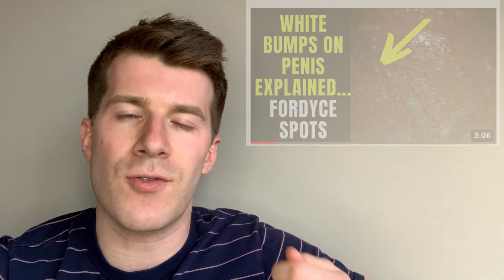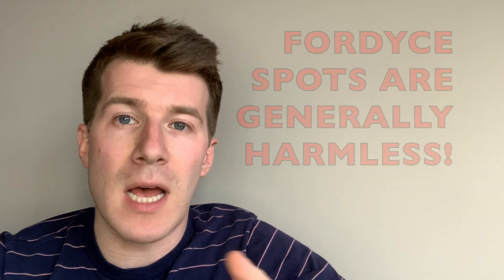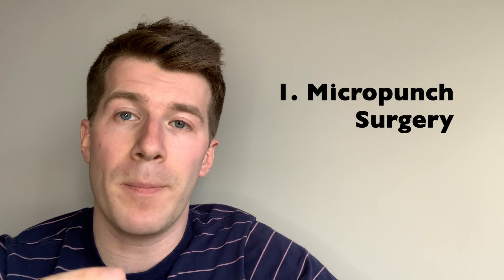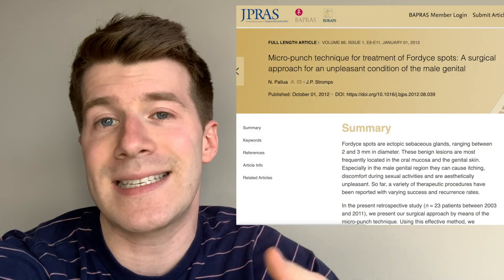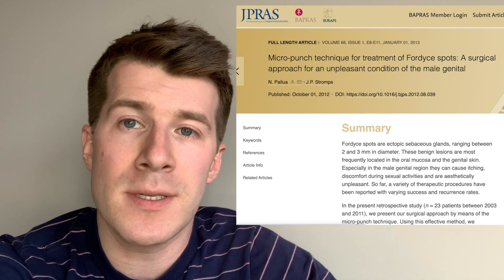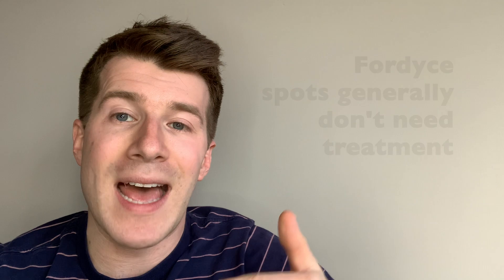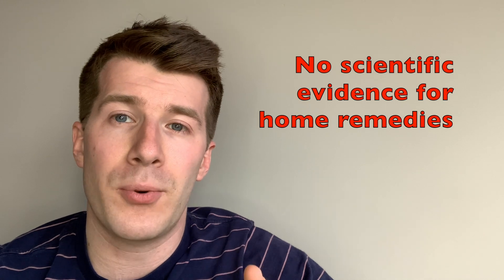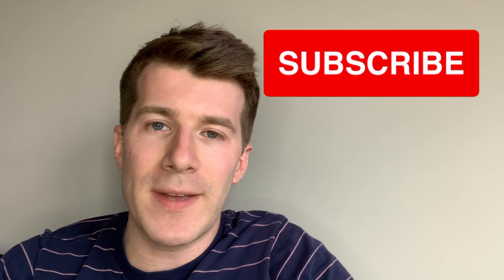How to treat FORDYCE SPOTS - Doctor O'Donovan explains...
Doctor O'Donovan explains treatment options for Fordyce spots (or granules). Fordyce spots, also called Fordyce granules, are small pimple-like structures that commonly form on the body. They're seen most often on male genitalia, especially around the shaft and testicles, but can be found on the lips and inner mouth. They're also present in female genitalia, especially around the labia.

Importantly, they are harmless and NOT an infection. They generally do NOT needed treatment. However, if treatment is desired for cosmetic reasons there are options like micropunch surgery or laser treatment which we discuss in this video.

This video will be of interest to medical professionals (doctors, nurses etc.), health care students (medical and nursing students), those preparing for exams - (medical school finals, GP AKT, USMLE,) and the general public interested in health education. It is designed with the non-specialist in mind.